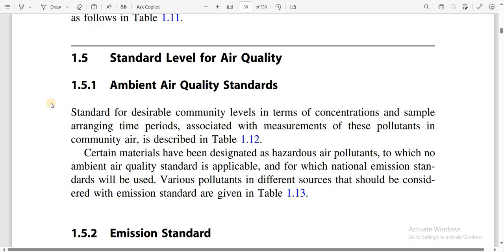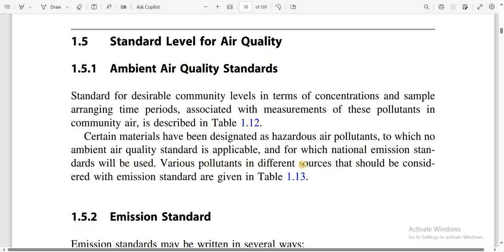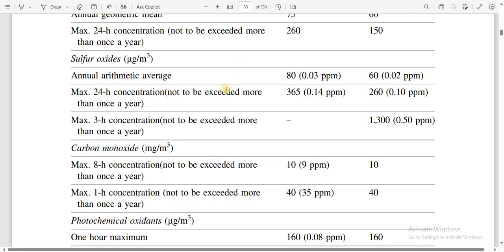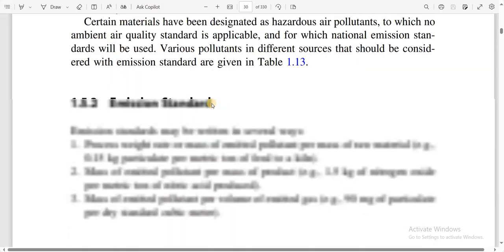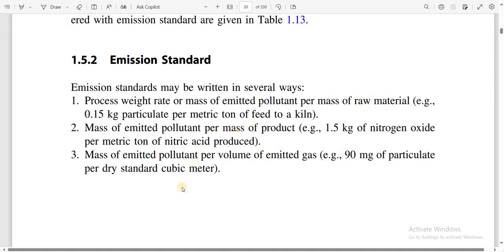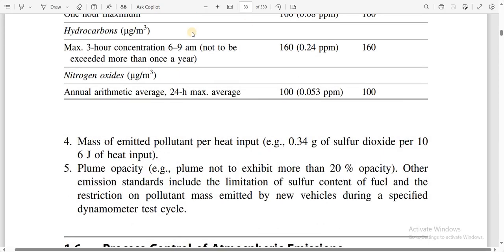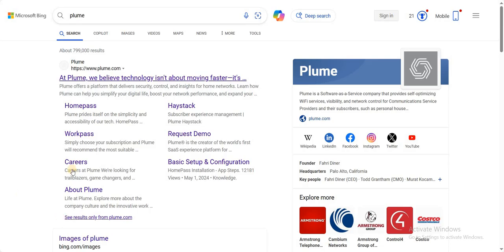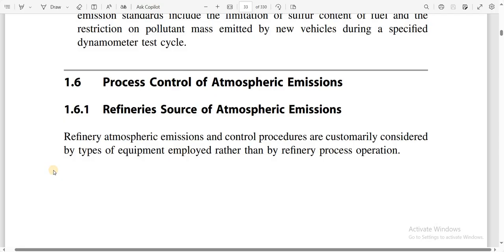Air Pollution Control | Episode 9 | Standard Level for Air Quality